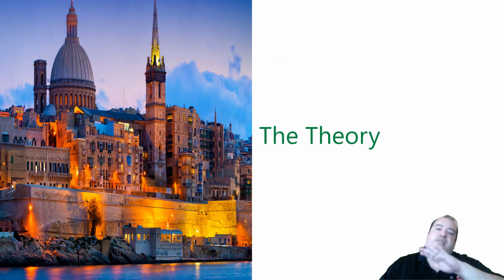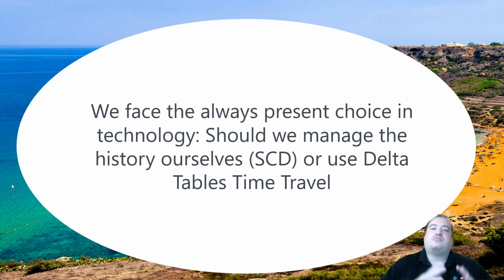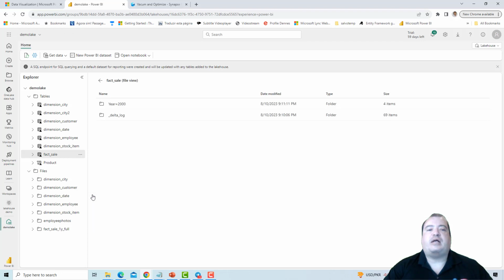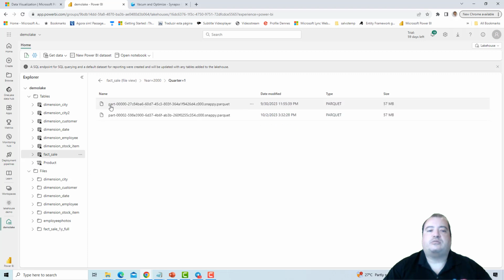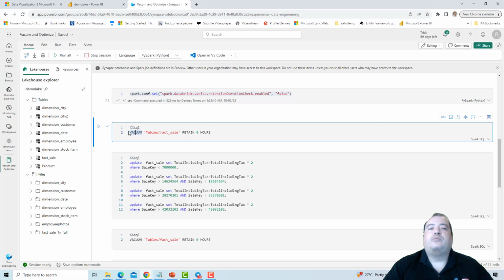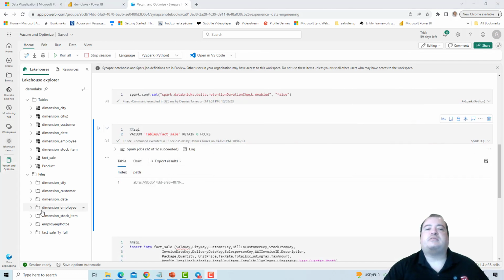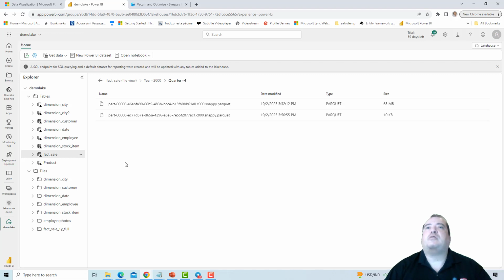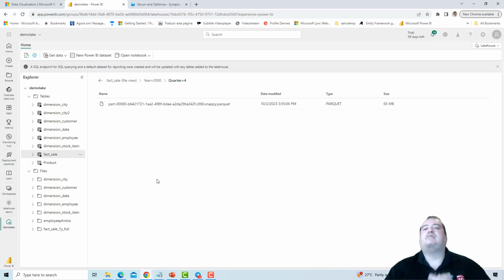Fabric Monday 06: Delta Optimization Secrets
Ever wondered what really happens under the hood when you run an UPDATE or INSERT on a Delta table?

In this short video, I dive into the hidden mechanics of Parquet file management in Delta — how new data is written, old files are marked for deletion, and why your table can quietly grow in size over time.

💡 The big takeaway:
Even though Delta Lake gives you ACID reliability and time travel, it doesn’t automatically clean up the old files. That’s where VACUUM and OPTIMIZE come in — essential operations to keep your tables lean, performant, and cost-efficient.

If you’ve ever been puzzled by your storage footprint or query performance, this video will connect all the dots.